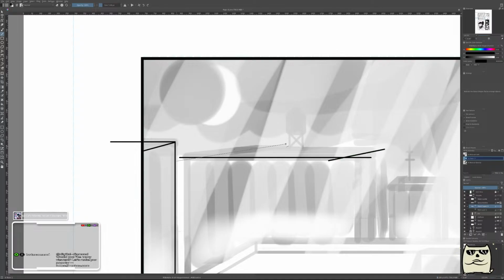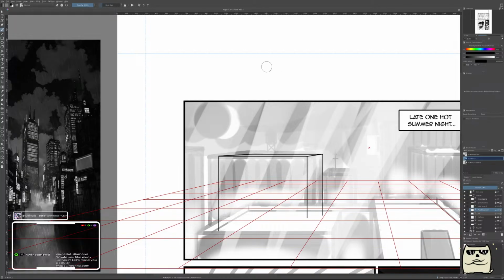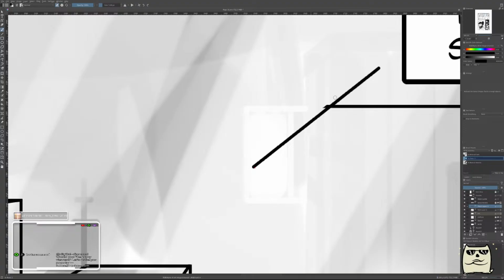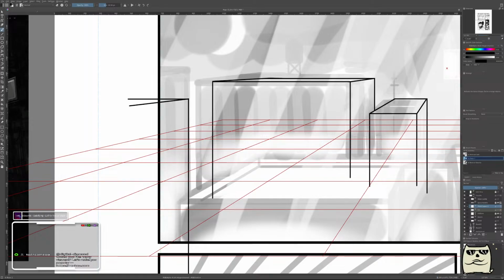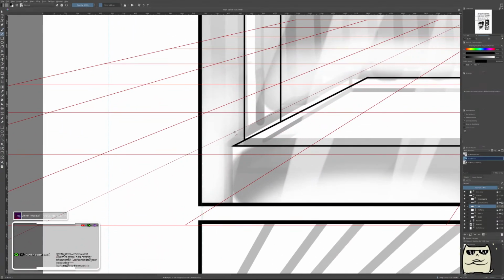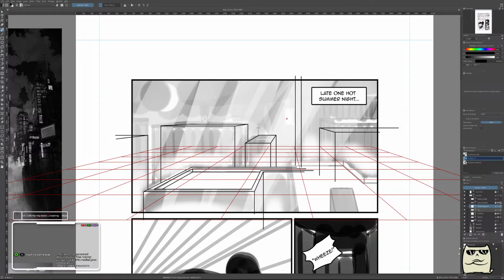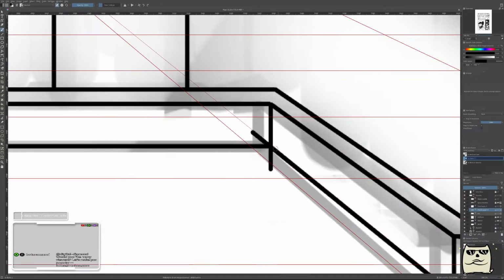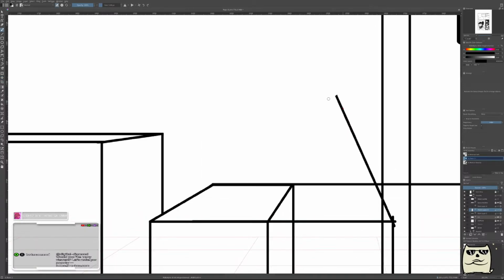Let's make a Manga #08 - Inking the first panel?! Already?!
【Viewer Rules】

★★I tend to enjoy my art with my own pace, I will ask for chat's advice if I feel like I need it.
1) Be respectful of others in the chat
2) Do not spam excessively, or spam in full caps
3) Don't bring up unrelated topics or have personal conversations by tagging each other in chat
4) Do not bring up other streamers or streams unless I mention them first
5) Don't raid other channels or discuss me in other channels unless I am mentioned first
6) If you see anyone breaking the rules above, block , report, and ignore those comments.

Tools of the trade:
- Krita
- Huion Inspiroy Frego
- Linux Mint
- OBS
- Socialstreamninja
- Veadotube-mini